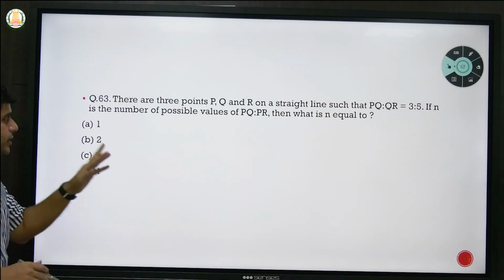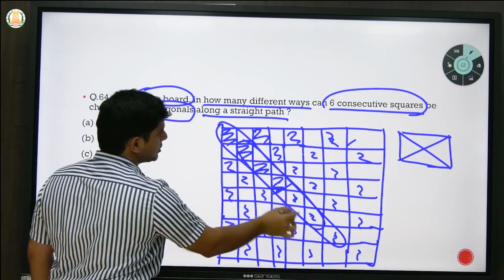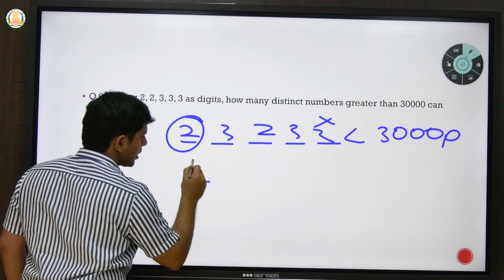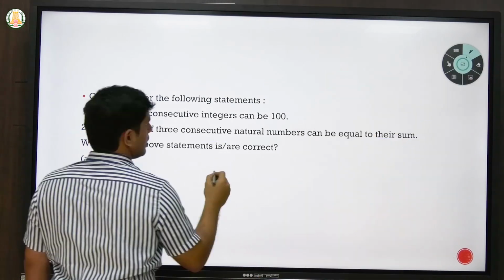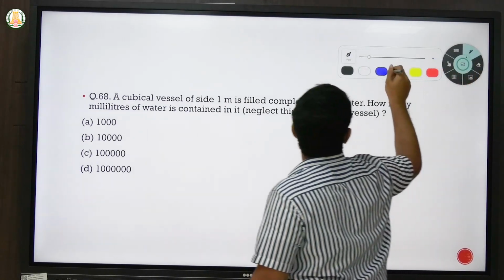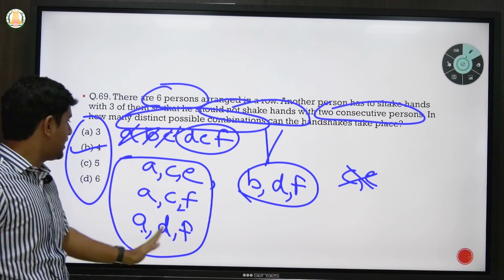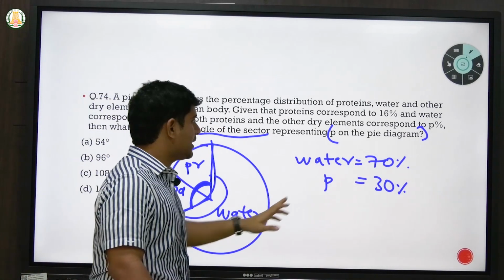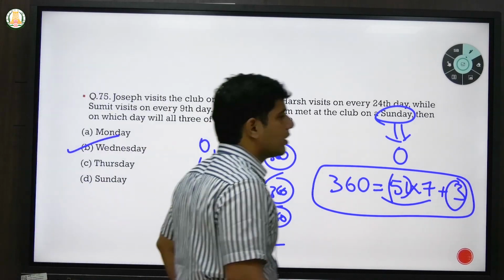CSAT Special Series - Part 6 | Mr. Katta Ravi Teja, IAS., | UPSC Civil Services Examination 2022